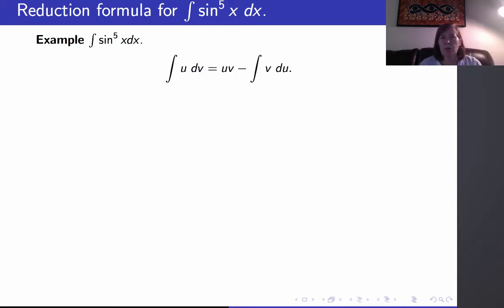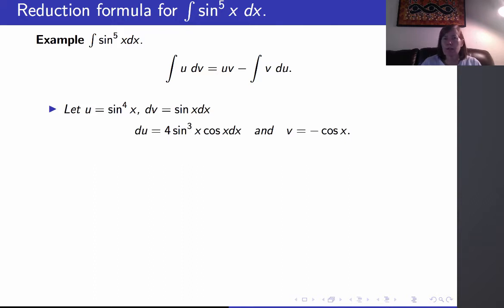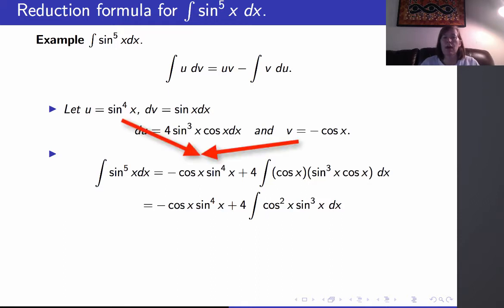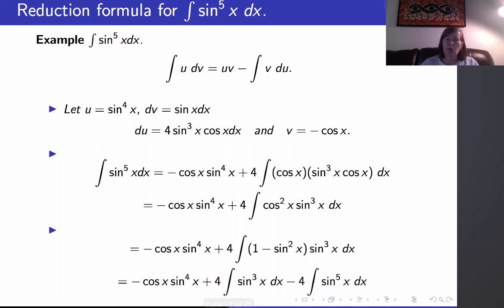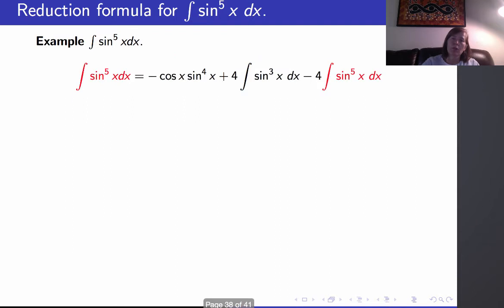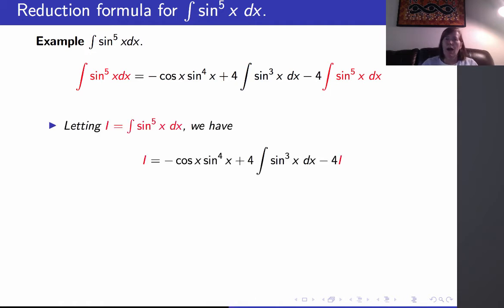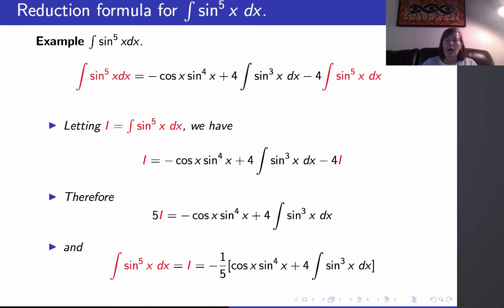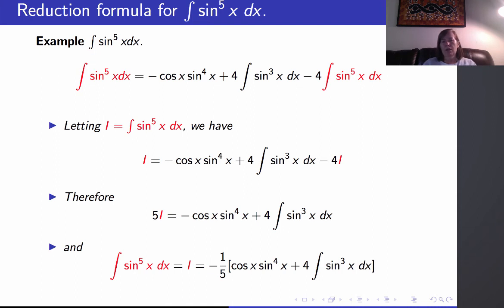Calculus II, Lecture 8, 5 Reduction Formula